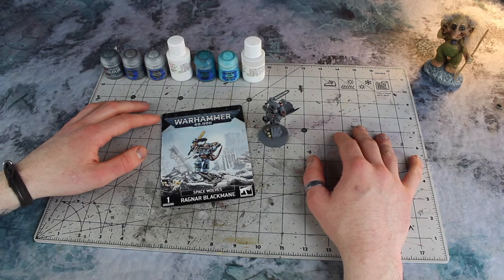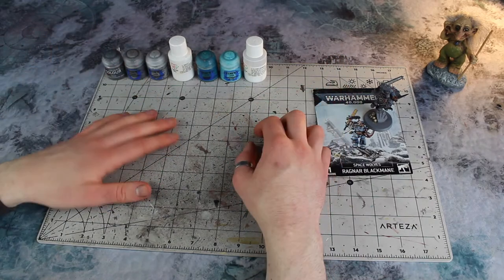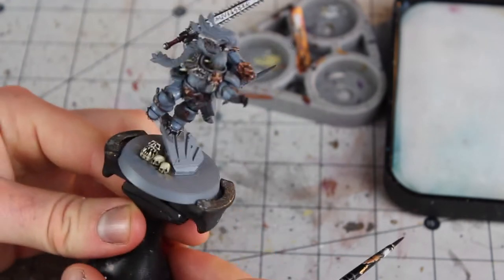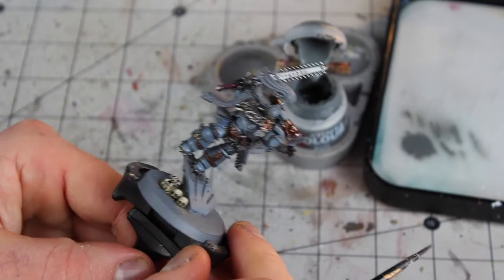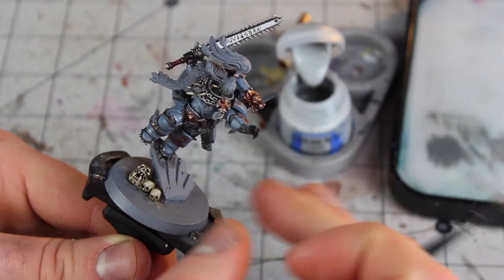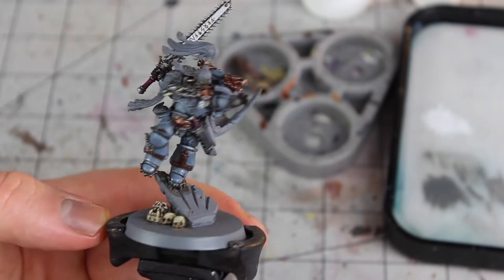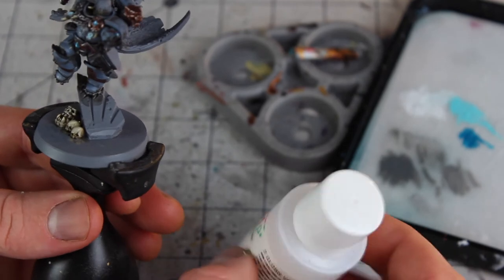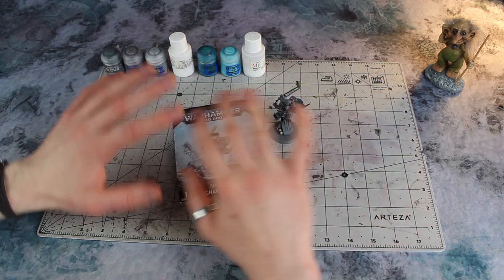Space Wolves Painting Tutorial | Gems & Runestones, Painting the Frostpaws, Warhammer 40K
Painting the Frostpaws, the painting series where I unveil all the secrets for painting my Space Wolves army The Great Company of Frostpaws. Watch the whole series to see a Ragnar Blackmane model painted entirely from start to finish.

Here in Part 4. of Painting The Frostpaws, Winter Wizard shows you how he paints Gems & Runestones.

CITADEL PAINTS USED:
- Dawnstone
- Administratum Grey
- Sotek Green
- Baharroth Blue

OTHER PAINTS:
- MP White
- MP Gloss Varnish

"If you enjoy my work, a Like and a Comment would be very appreciated. It really helps the channel!

"For regular updates, insights and much more!"

"Your purchases support my hobby and channel!"

SUPPORT MY LOCAL WARGAMES CLUB... BIG!